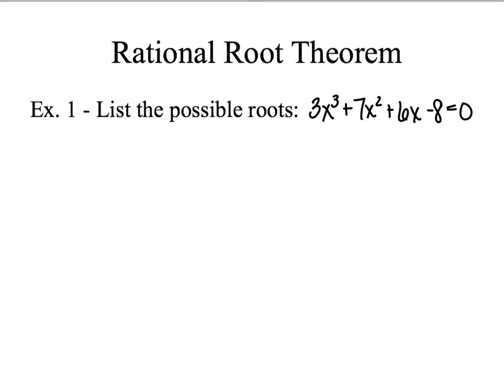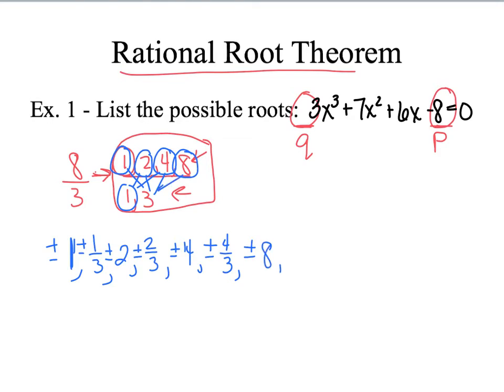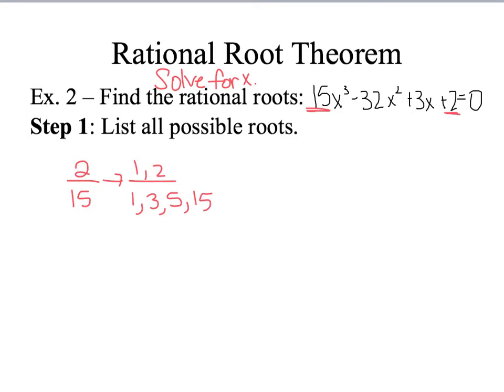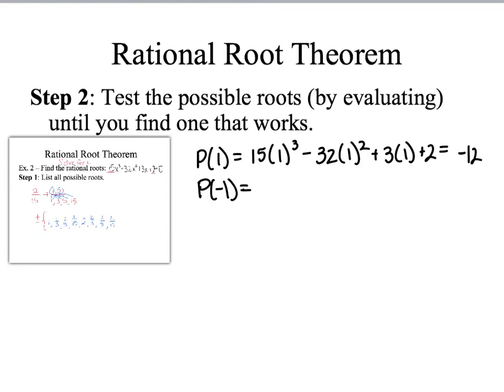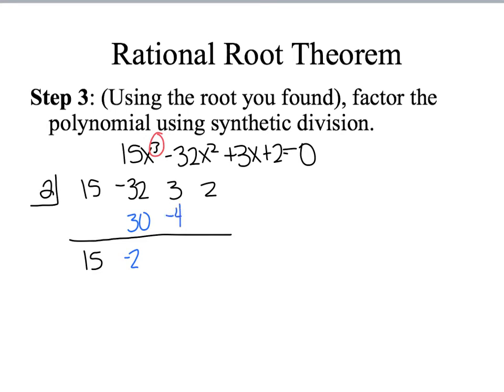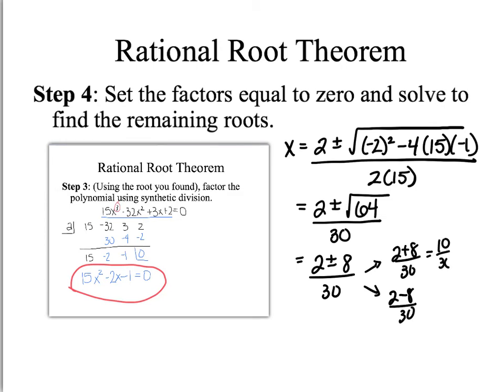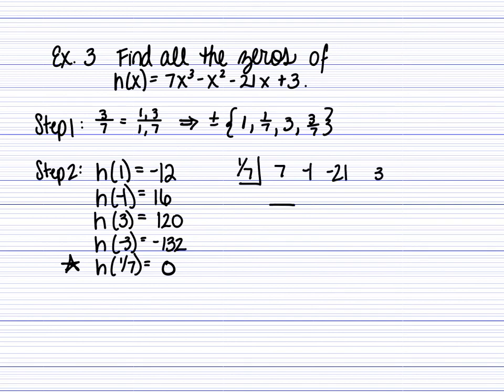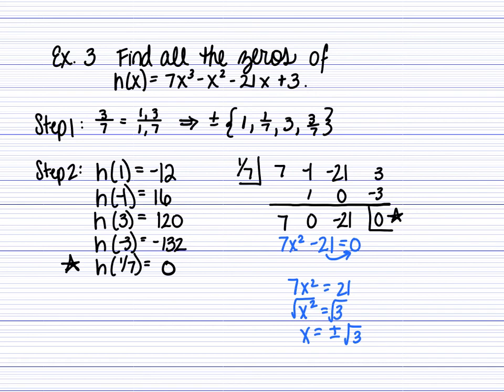CA Solving Polynomials by RRT.mp4